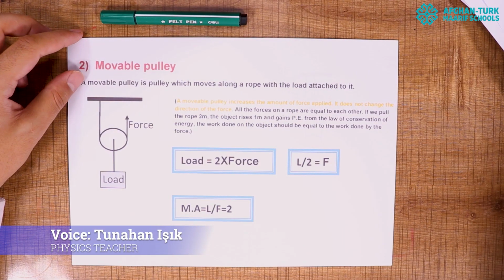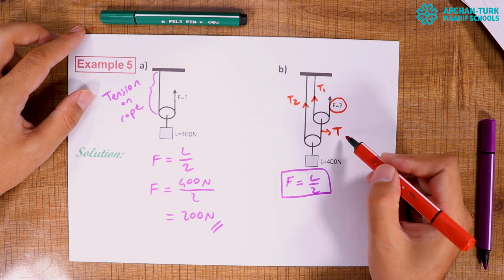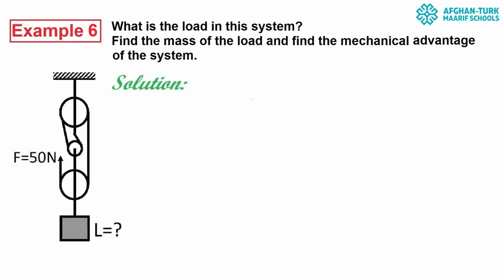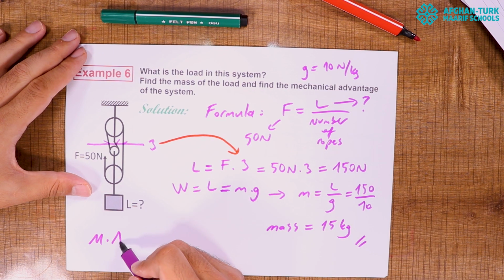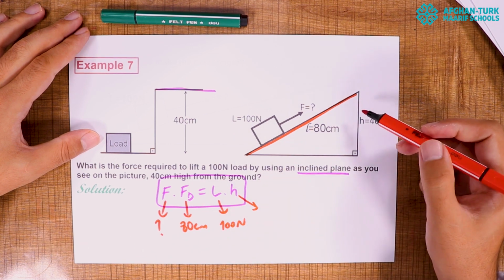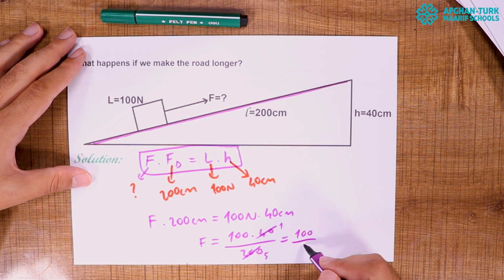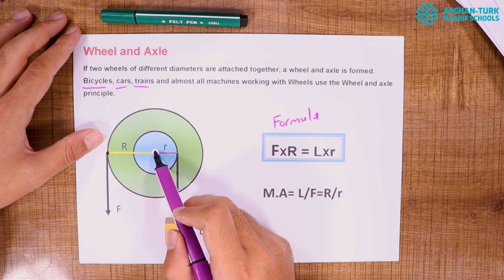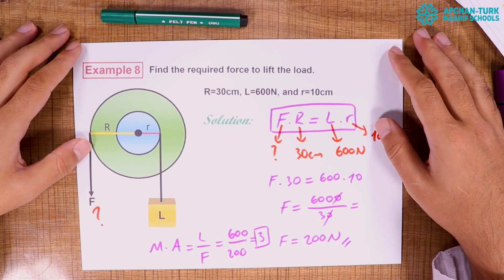Physics 8 | Simple Machines Episode 2 Part 2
Instructor: Tunahan Işık

کانال ما را سبسکرایپ کنید تا از تازه‌ترین درس‌های آموزشی آگاهی بیابید